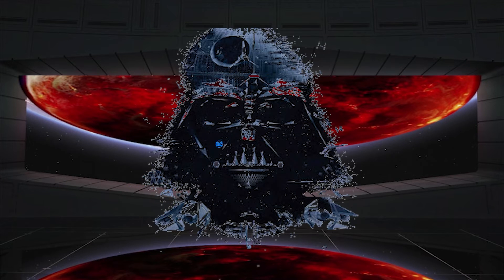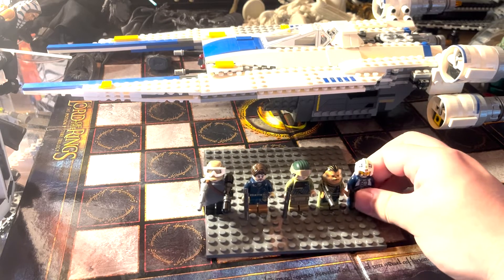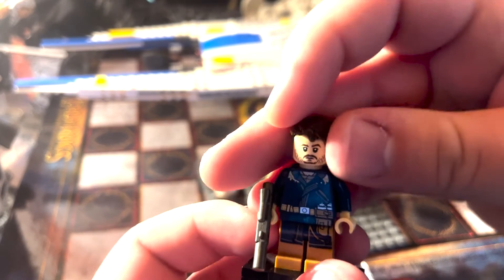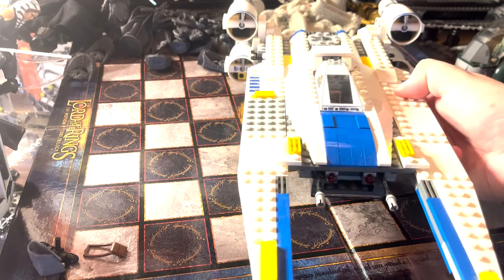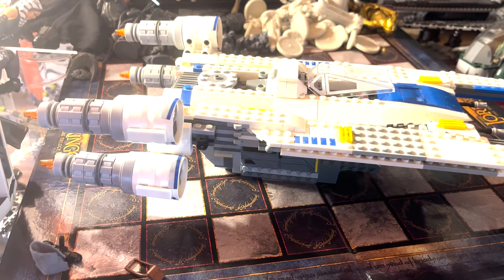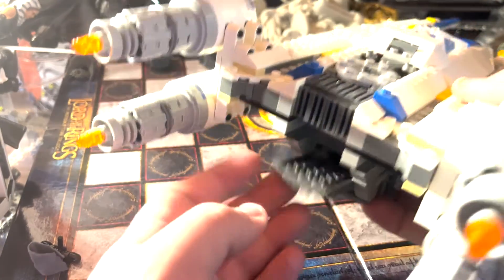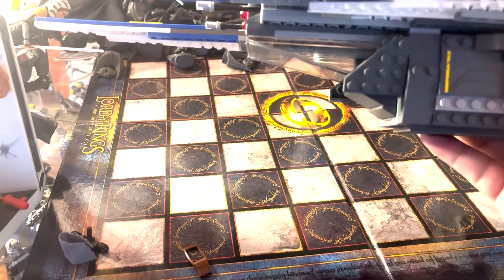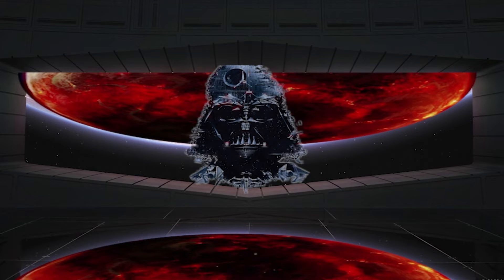Lego Rebel U Wing Fighter Review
My review of the 2016 Lego Rebel U Wing Fighter set.